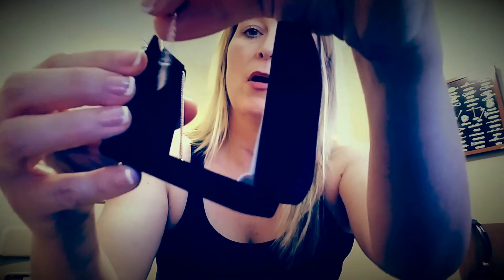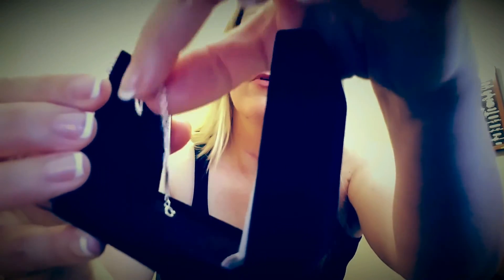Memory Bracelet for a Special Gift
Hi Everyone! I wanted to share this beautiful bracelet that I made made from Caitlynminimilast on Etsy. I am not getting paid in any way and I do not know her personally. I am just super impressed with her work. She was able to make this and ship it within 2 weeks of my order and it was only $36.00 which includes shipping. You can choose sterling silver or 18K gold plated.